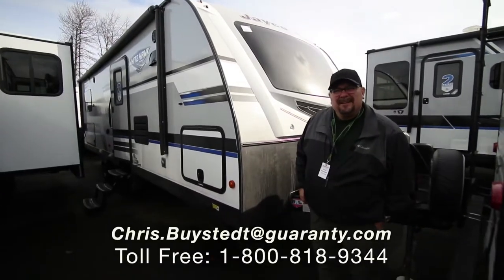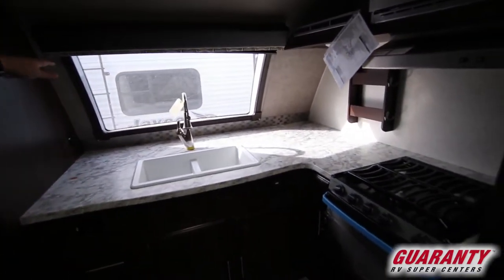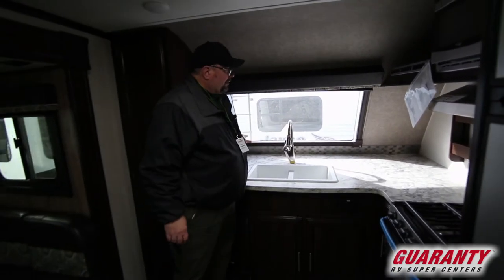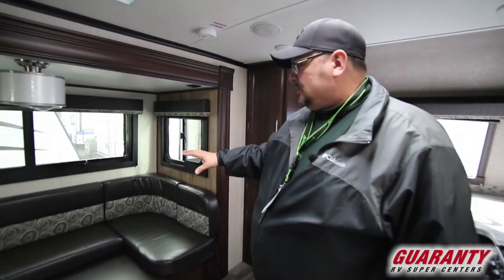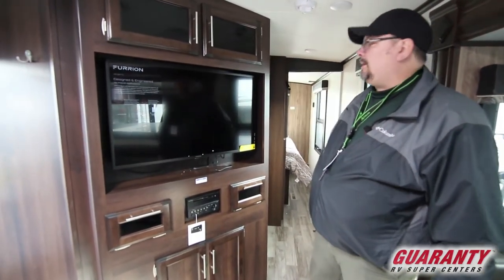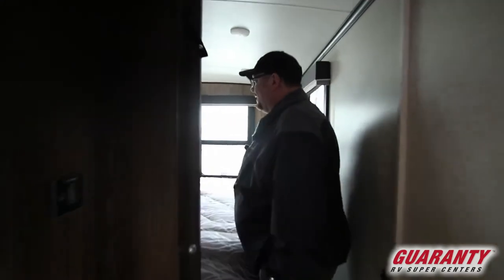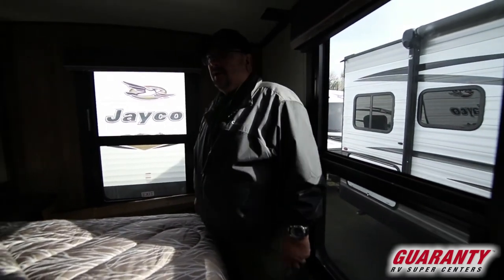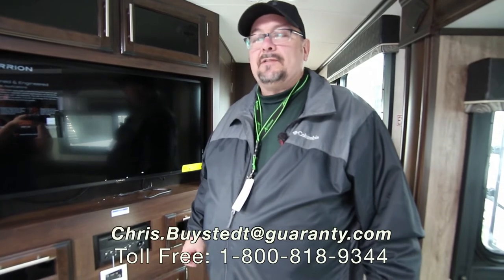2018 Jayco White Hawk 25 FK Travel Trailer • Guaranty.com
2018 Jayco White Hawk 25FK —Ask yourself “What can I do to make this the best season ever?” Then answer “I can go to Guaranty RV and get the new 2018 Jayco White Hawk 25FK travel trailer.” We are here to help you have your most enjoyable camping season yet.

The large u-shaped dinette is a great place for you to enjoy a leisurely breakfast as you discuss the day's adventures. Or head out to spend some quality time outside under the awning enjoying nature at it's finest. That’s what you go camping for right?

When the crew’s fixing for a meal it's easy to whip up a healthy meal in the spacious front galley. With the three-burner stove, oven and microwave you can cook anything they ask for. The large window over the sink lets in an abundance of natural light while you cook. For storage to hold all the fixin’s you have a pantry and 2-door refrigerator. Don’t want to be cooped up inside cook at the outdoor kitchen with two burner stovetop, sink and refrigerator.

No need to use the public facilities you'll find the lavatory has a large corner shower, commode and sink with a cabinet underneath plus overhead storage where you can store your towels and other personal items. The kids can sleep comfortably on the dinette when it is converted while mom and dad head to the walk around queen bed in the rear bedroom.

Other notable features include:
•Power patio awning with LED lights
•Electric tongue jack
•Roof ladder
•Roof air conditioner
•Frameless, tinted safety glass windows

Get ready to have an outstanding camping season in this new 2018 Jayco White Hawk 25FK? Come out ask for your personal tour today.